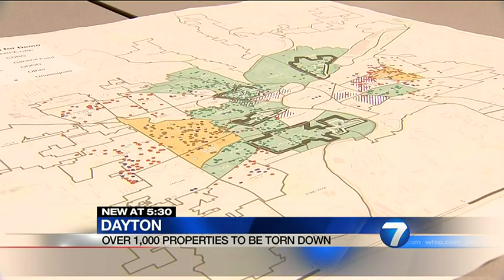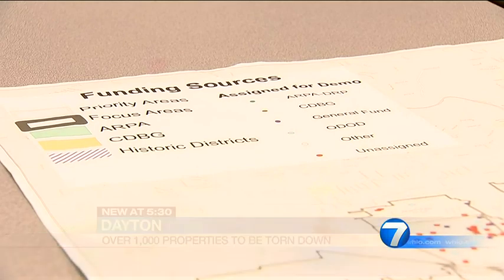More than 1,000 nuisance-abated Dayton properties scheduled to be removed | WHIO-TV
The City of Dayton is ready to start what could be the biggest community renewal project in the city’s history. READ THE STORY

ABOUT WHIO-TV Channel 7:
WHIO TV is your home for breaking news, live video, traffic, weather and your guide to everything
local for the Dayton-Miami Valley Area.